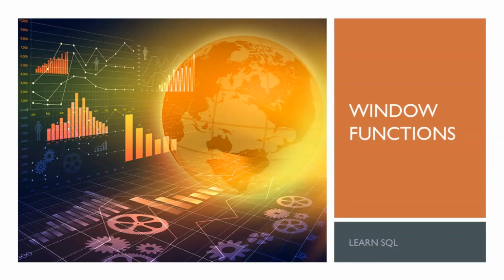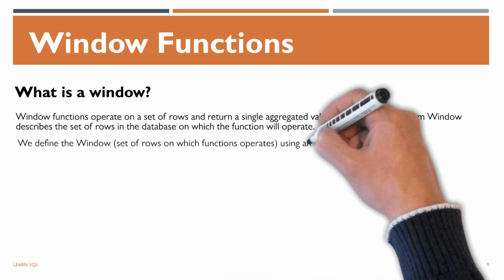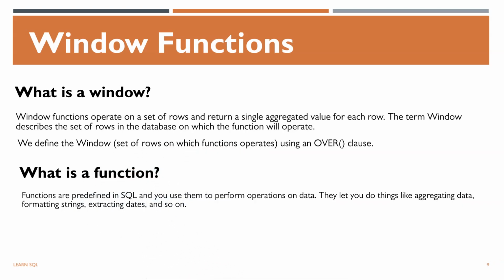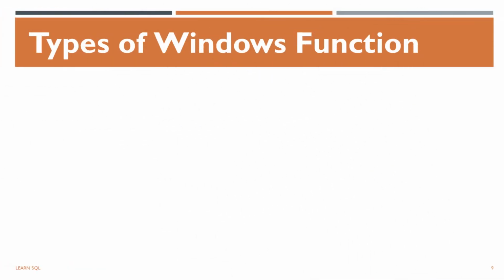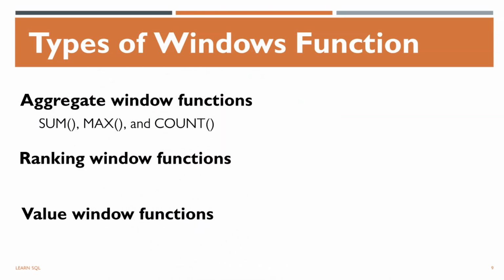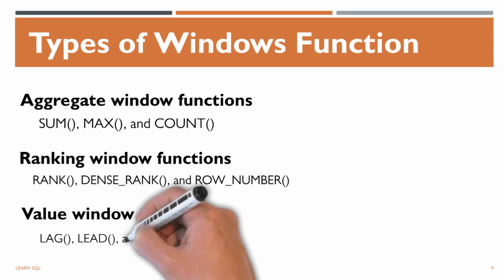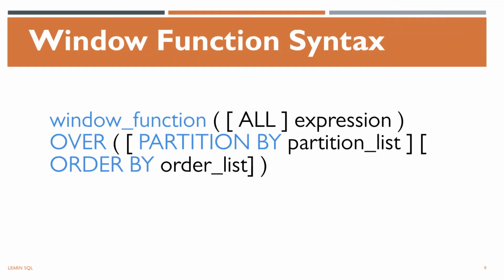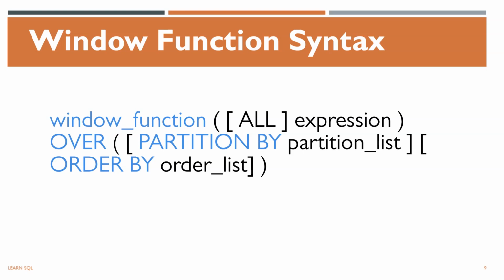SQL Window Functions Explained Pt. 1